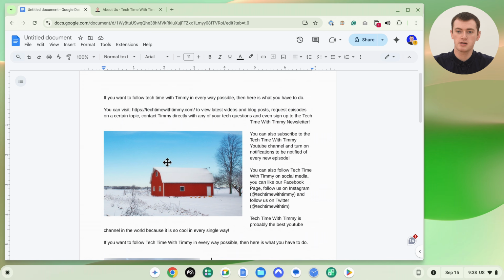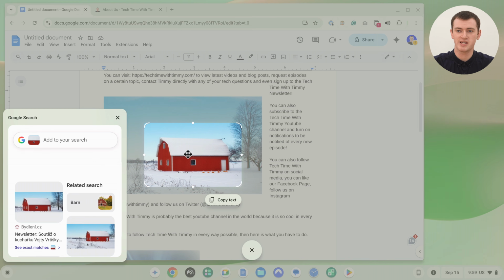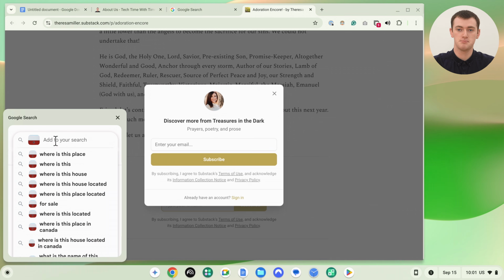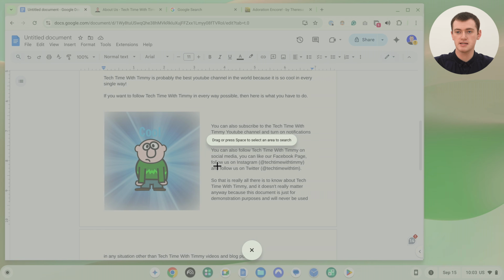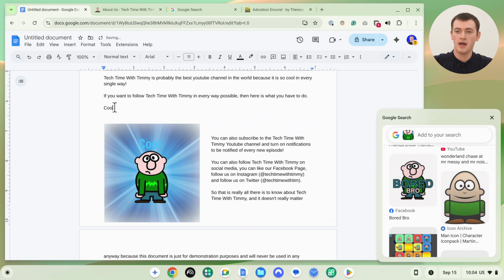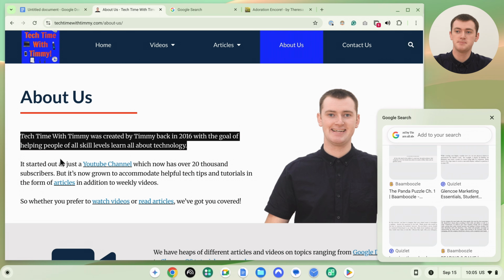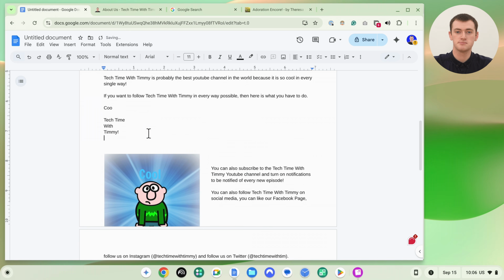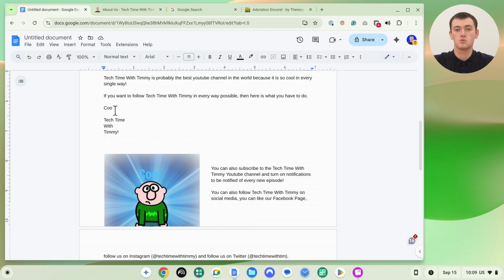How To Use Google Lens On A Chromebook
In this video, Timmy shows you how to use Google Lens to search for things on the screen of your Chromebook. This can be great for finding things in images, or copying text that you couldn't otherwise copy. But it does have its limitations.

To do this, you will need to click and drag.

Table of contents:
00:00:00 Intro
00:00:25 Select Something
00:01:50 The results
00:02:41 Add A Search
00:03:36 A Keyboard Shortcut
00:04:38 Copy Text
00:06:29 It Works Anywhere
00:07:38 Some Limitations
00:08:47 Final Thoughts